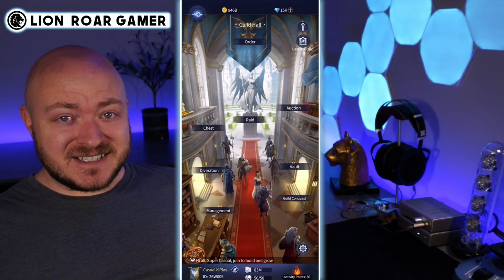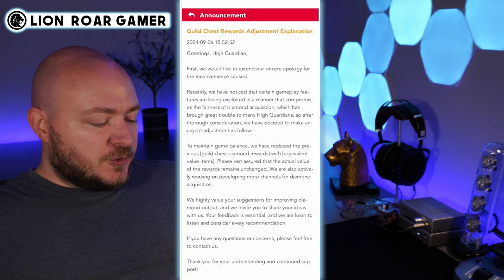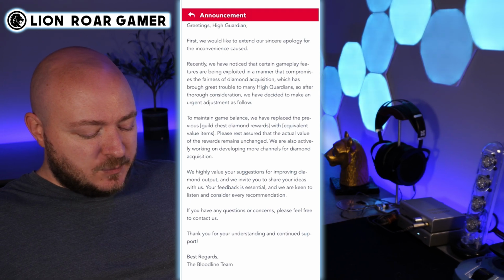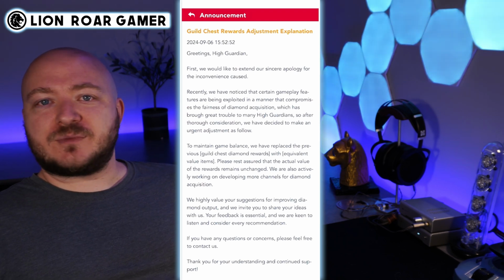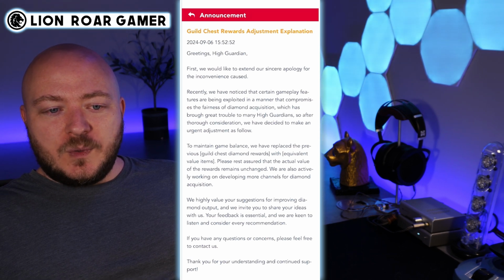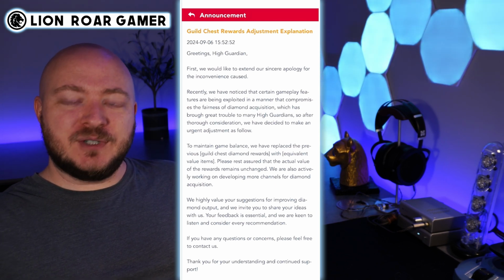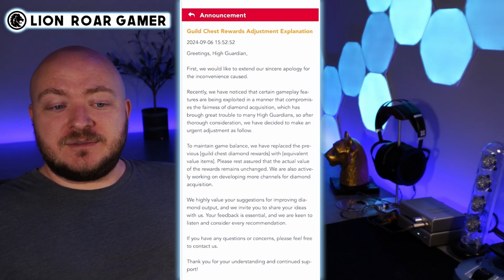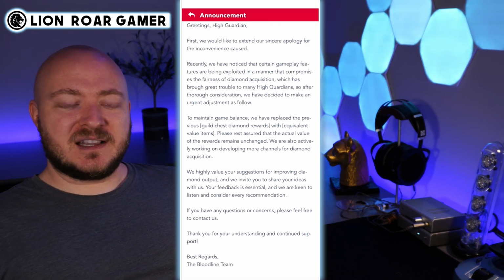GUILD REWARDS UPDATE | Exploit Fix - Thoughts? Recommendations? Ideas?